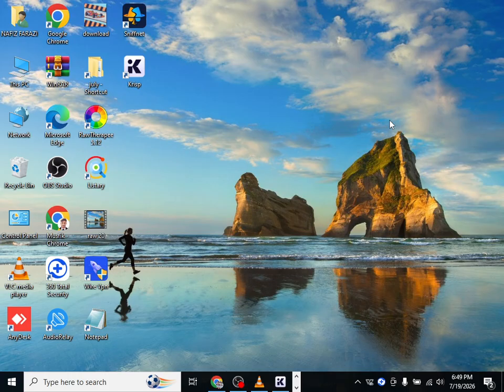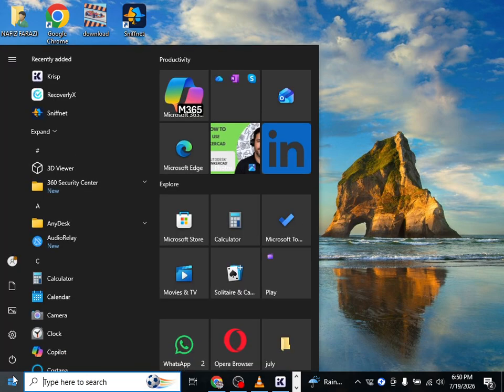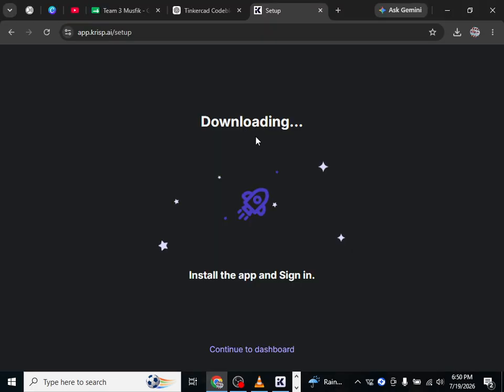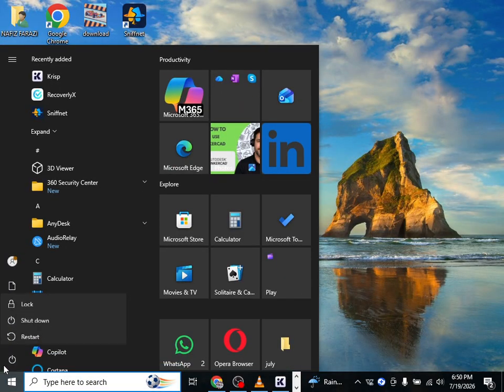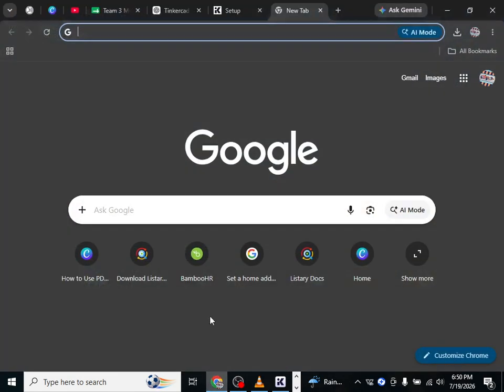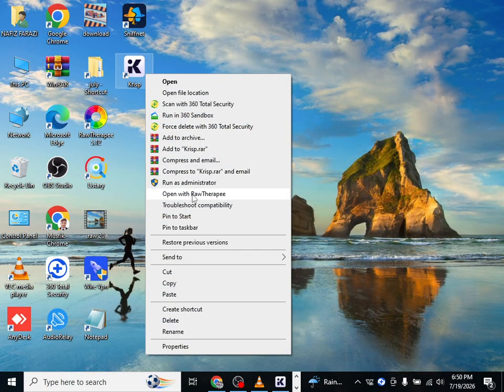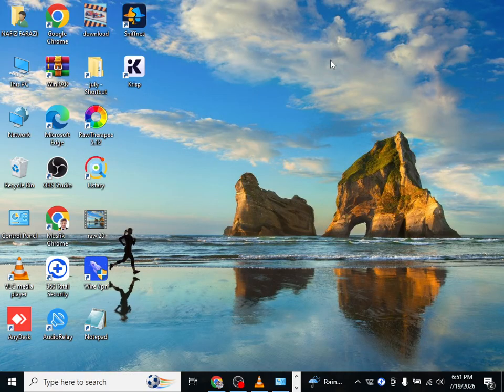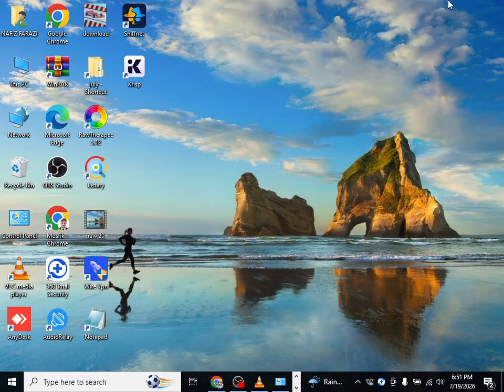How to Fix Krisp AI Installation Error Full Guide 2026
Getting an installation error while installing Krisp AI? In this complete Krisp AI tutorial for 2026, you'll learn how to fix installation failures, setup errors, compatibility issues, missing system requirements, and installer problems step by step. Whether Krisp AI won't install, the setup gets stuck, or you receive installation error messages on Windows or Mac, this guide covers the best troubleshooting solutions. Follow these easy methods to successfully install Krisp AI, resolve installation issues, and get the app running smoothly for crystal-clear voice calls and online meetings.